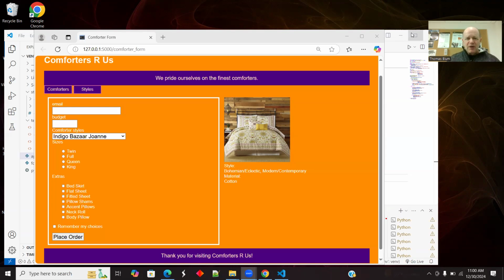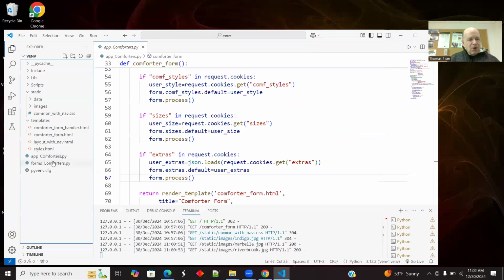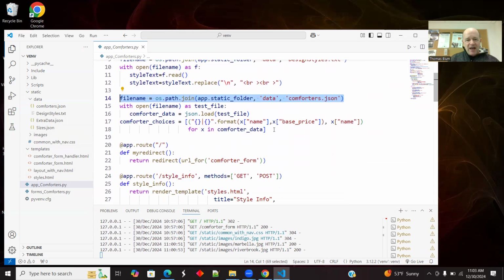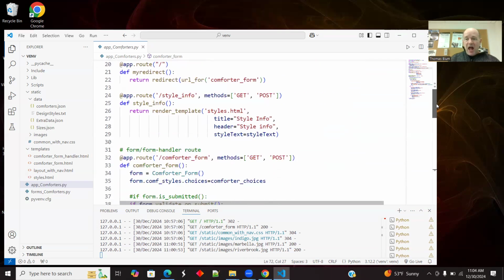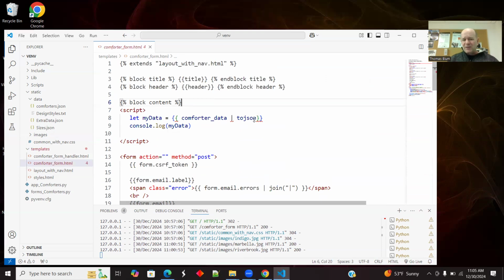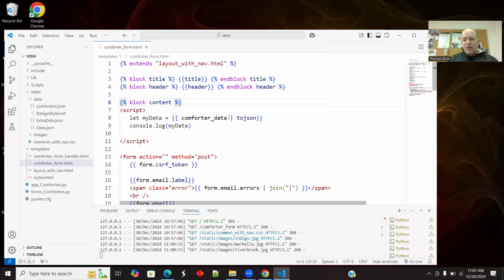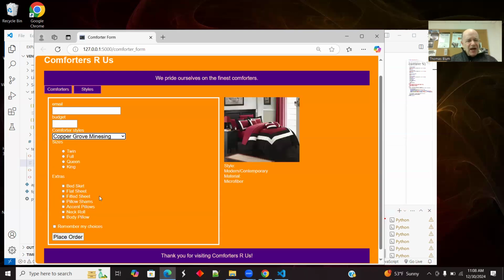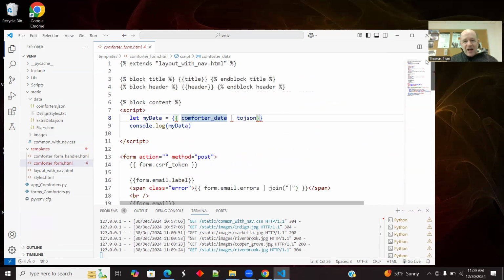Passing JSON data from Flask/WT-Forms to Jinja to JavaScript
In this video we look at a demo program that has Python read a JSON file and uses it in both a server and a client context. First, on the server side that information is used to create "choices" for a WT-Forms SelectField (drop-down list).  Then, on the client side, that information is passed from Python/Flask to Jinja which inserts the data into a JavaScript section of code making the information available for client-side coding as well.